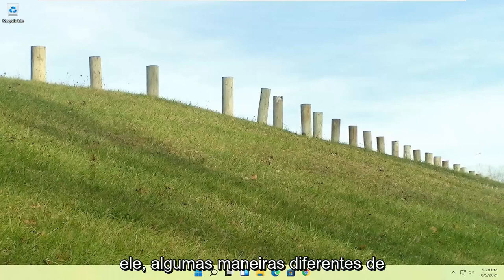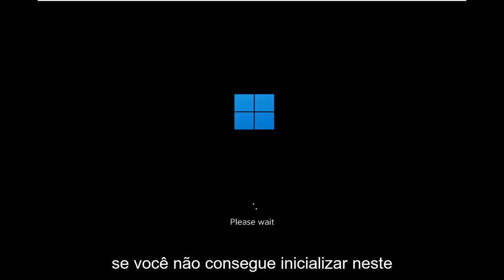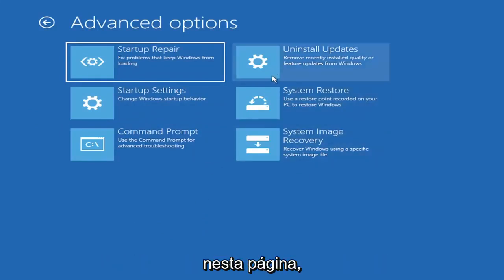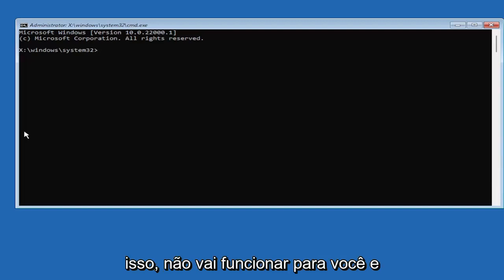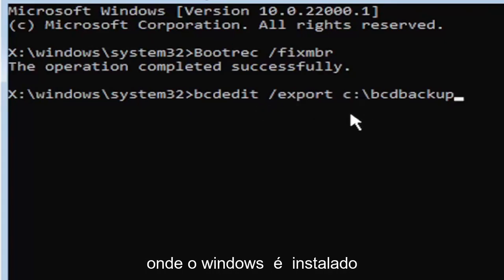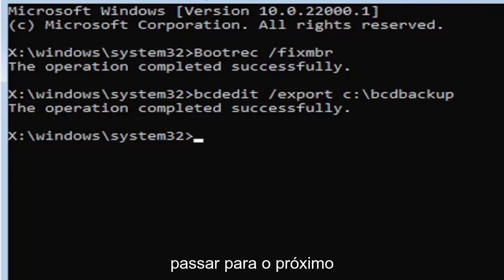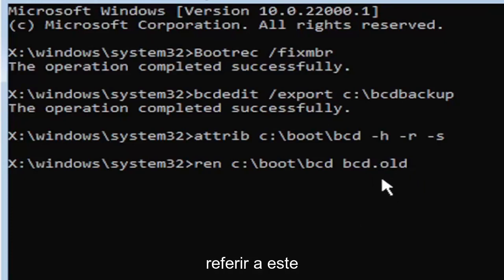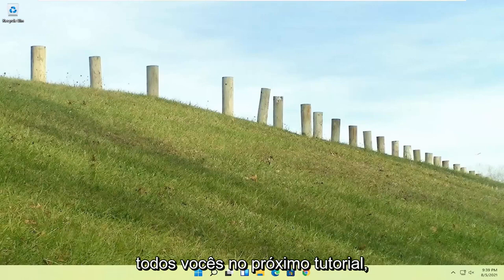Como Corrigir o Erro 0xc00000f Do Windows 11/10 [Tutorial]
Como corrigir o código de erro 0xc00000f do Windows 11/10 [Tutorial]

Graças ao aumento do uso de computadores, os usuários estão encontrando novos erros e problemas com eles. O problema ou código de erro mais recente que está incomodando os usuários do Windows é o código de erro 0xc000000f. Isso não é algo novo, mas é algo que vários usuários relataram nos últimos tempos.

Notavelmente, o código de erro 0xc00000f aparece após a atualização do Windows ou instalação de um novo programa. Existem alguns métodos que você pode seguir para corrigir esse código de erro em seu PC com Windows. E para evitar que você tenha de procurar soluções em vários sites diferentes, neste artigo, forneceremos alguns métodos eficazes para corrigir o código de erro 0xc00000f. Com isso dito, vamos começar imediatamente.

Os dados de configuração de inicialização do seu PC estão ausentes ou contêm erros

Se você está lendo isso, é provável que o erro de inicialização do Windows 0xc000000f tenha ocorrido em sua vida. Essa é a parte ruim. A parte boa é que o erro de inicialização 0xc00000f pode ser resolvido se você seguir nosso guia.